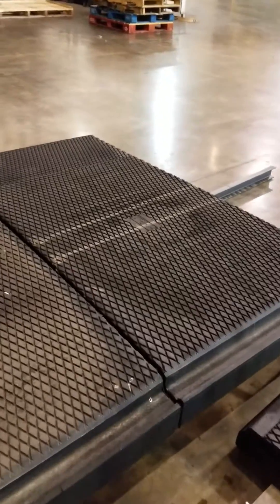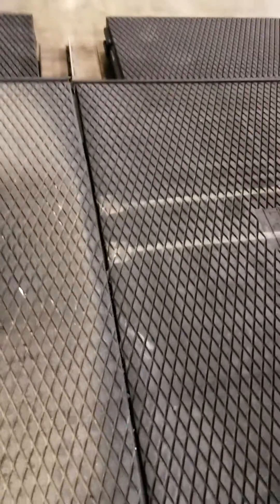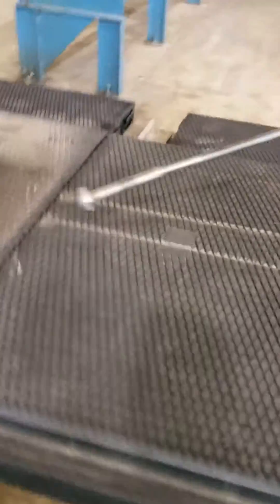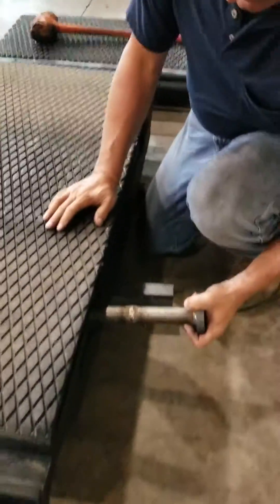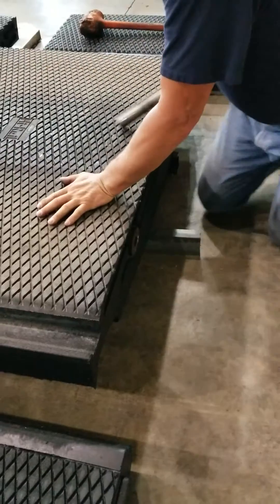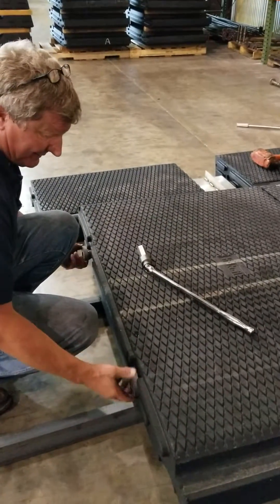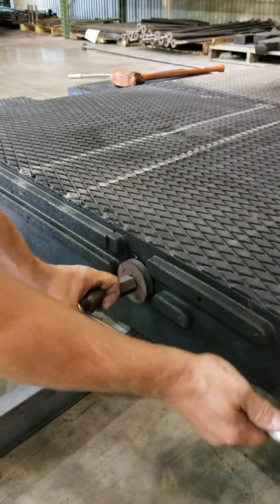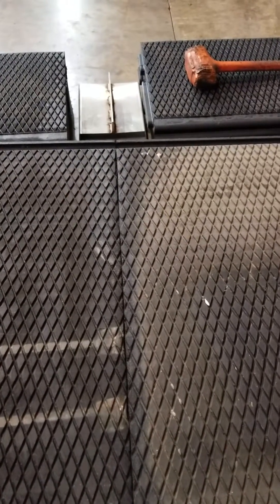Rod Installation for Hirail Rubber Crossings for Concrete and Steel Ties Part 2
Rod Installation for HiRail Rubber Crossings for use with concrete and steel ties